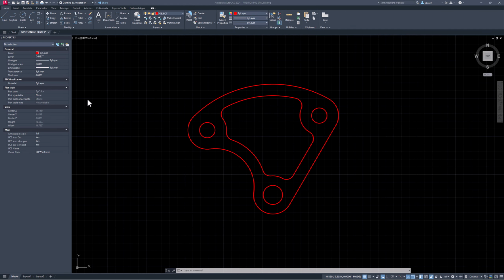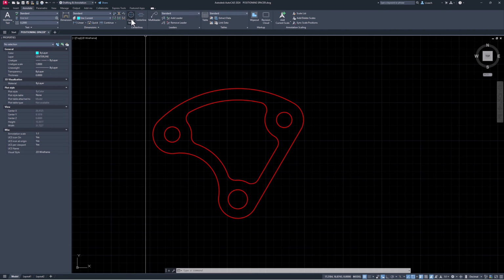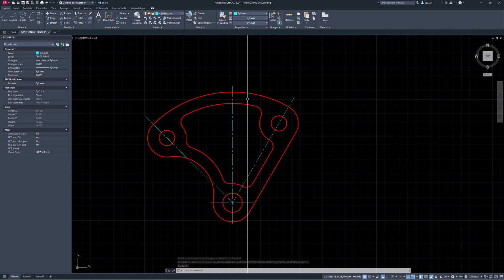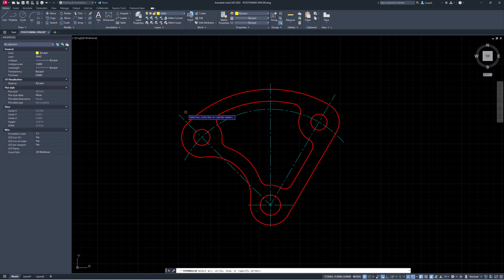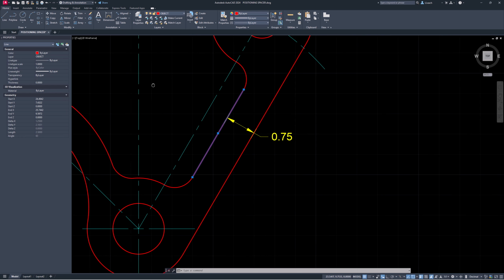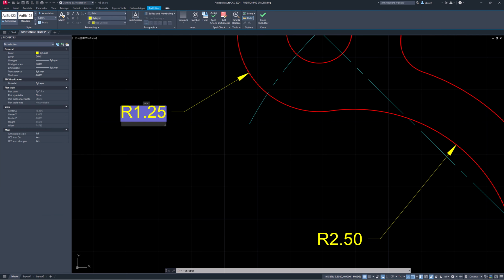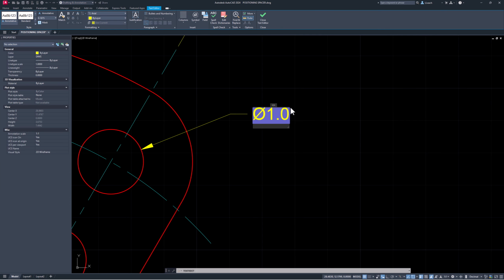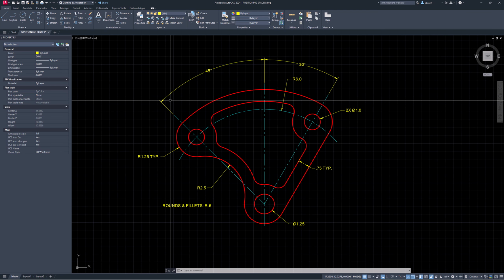AUTOCAD: POSITIONING SPACER DIMENSIONS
Adding dimensions to the positioning spacer in AutoCAD.